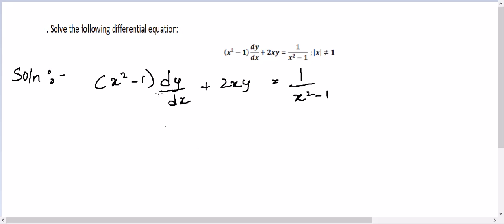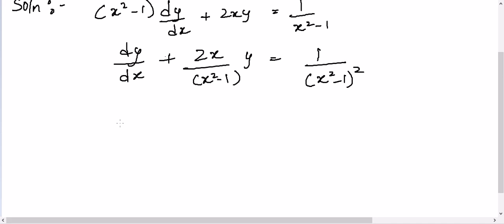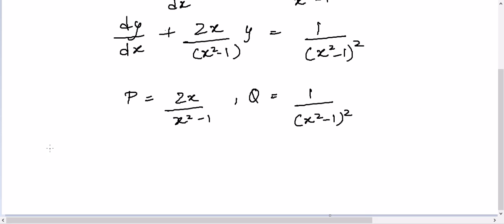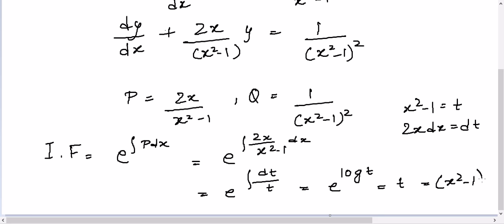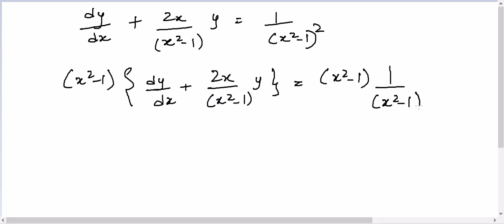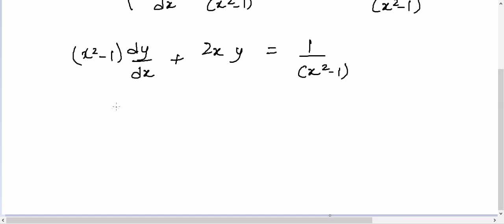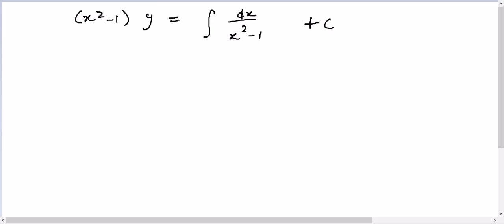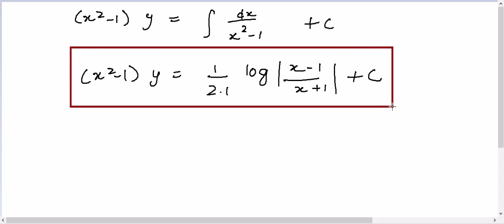CBSE - 2010 Class 12 Maths - Question 17 Solution